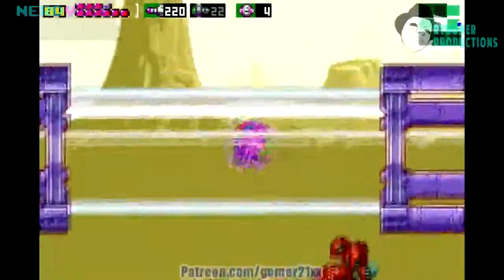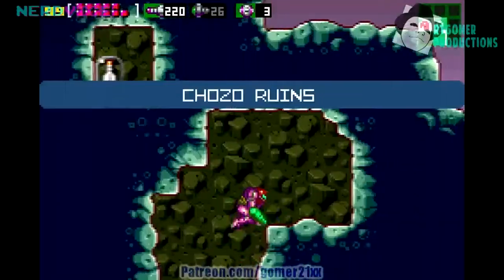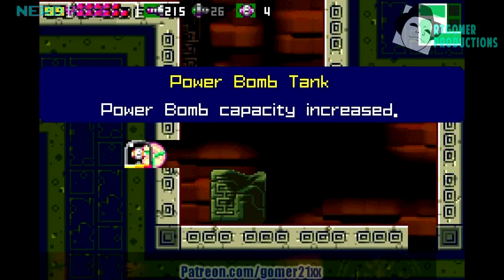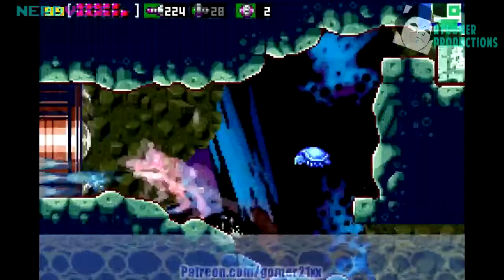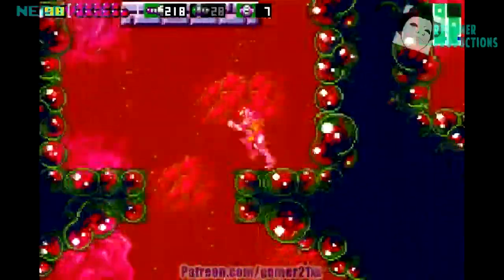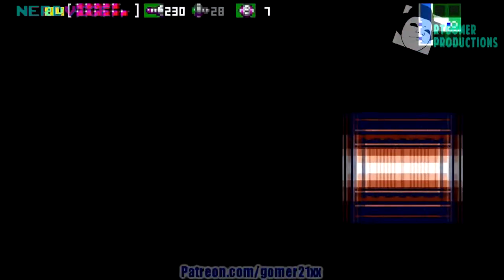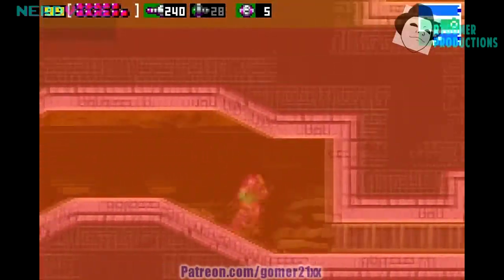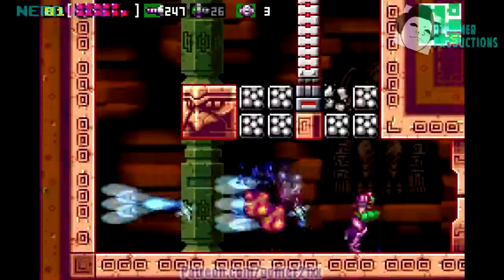Metroid Zero Mission - Episode 4 (Full Power)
Armed with the fully powered suit, it's time to make tracks back into the depths of Zebes to collect all the upgrades that were missed along the way!  Much cursing ensues!